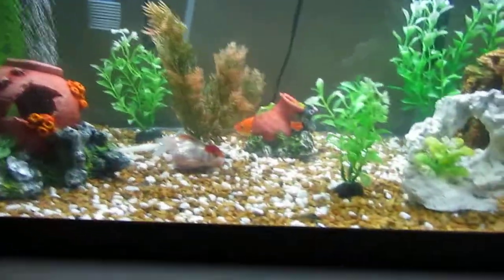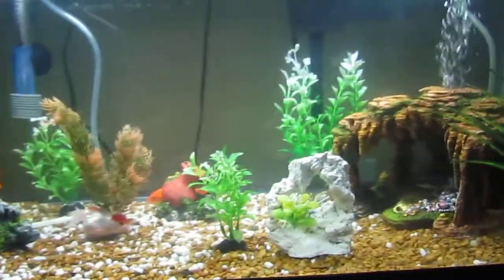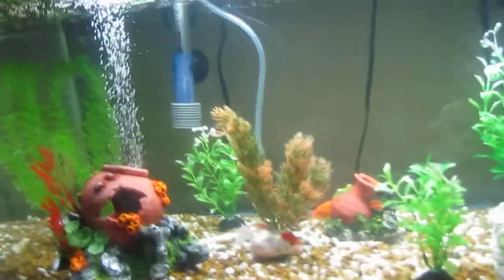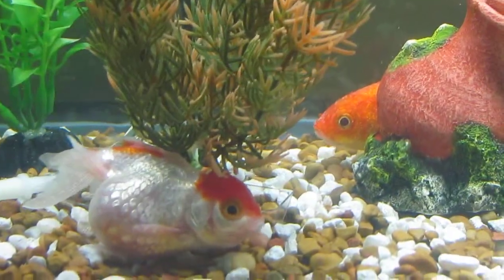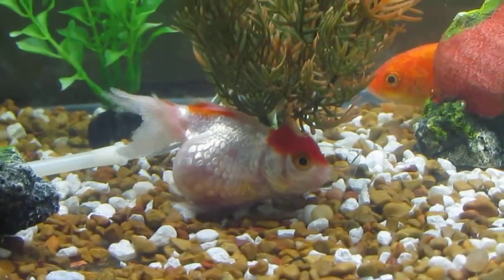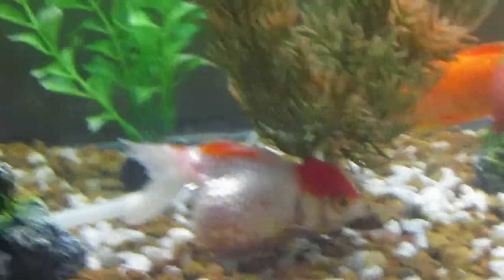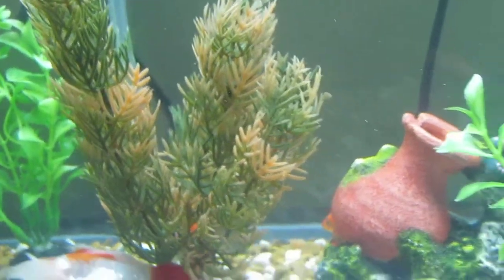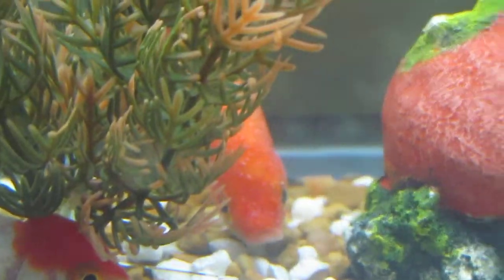my 20 gallon aquarium